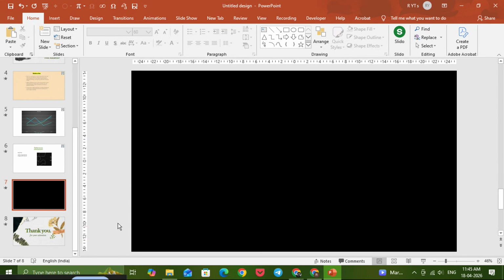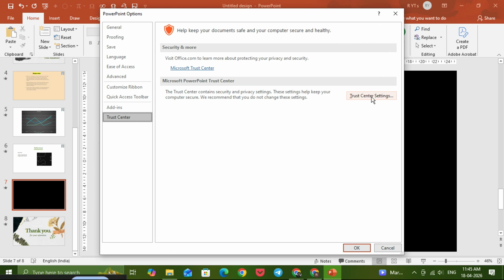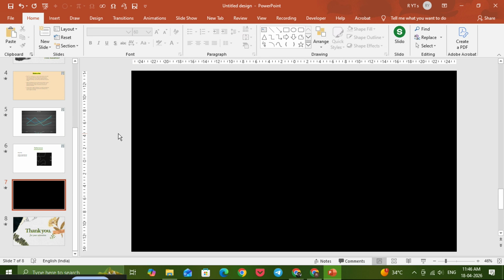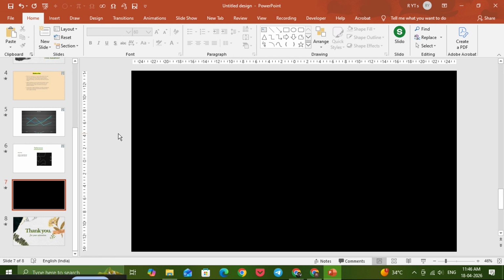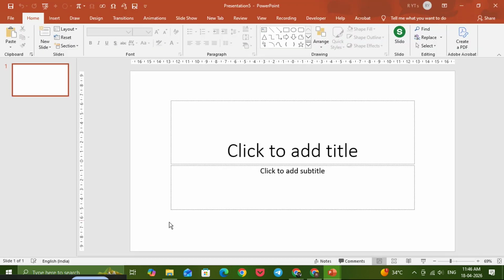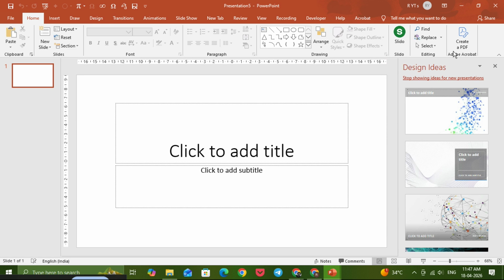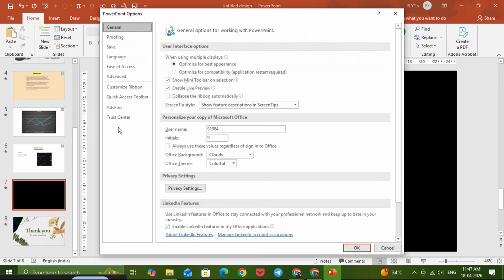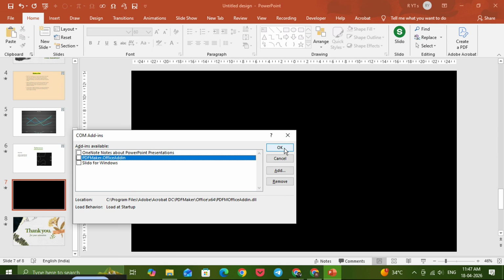How To Fix PowerPoint Error 400 (Quick Troubleshooting Guide)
Learn how to fix PowerPoint Error 400 with three easy troubleshooting steps. This tutorial covers disabling macros, opening PowerPoint in Safe Mode, and turning off add-ins to identify and solve the issue.

🕚Timestamps:
00:00 Intro
00:20 Disable Macros
01:10 Open PowerPoint In Safe Mode
01:50 Disable Add-Ins
02:40 Outro

✍️What You'll Learn In This Video:
• How To Disable Macros In PowerPoint To Fix Error 400
• How To Open PowerPoint In Safe Mode To Troubleshoot Issues
• How To Disable COM Add-Ins Causing PowerPoint Conflicts
• How To Identify Whether Settings Or Add-Ins Are Breaking PowerPoint
• How To Restore Normal PowerPoint Functionality After Errors

💡Pro Tips:
• Restart PowerPoint after each change so the setting fully applies.
• If Safe Mode works, focus on add-ins first because they are the most common cause.
• Re-enable add-ins one at a time to find the exact conflict.
• Keep PowerPoint updated to reduce recurring startup and file errors.
• Use macro disabling as a quick security-friendly test when files behave oddly.

🌐 Official HyperLinks:
🌐 Microsoft Support: